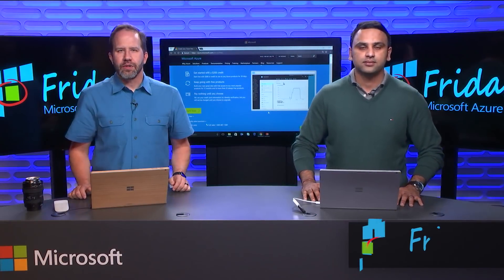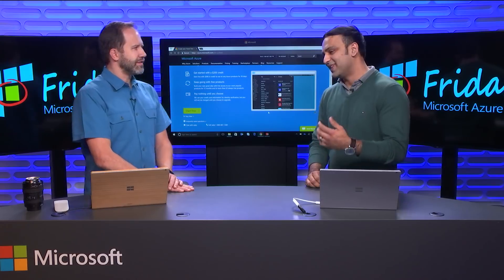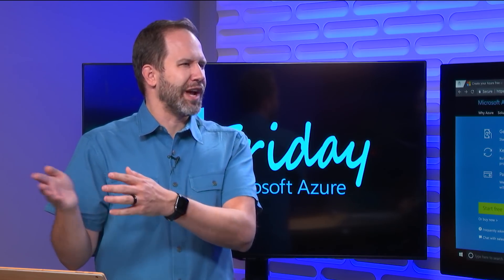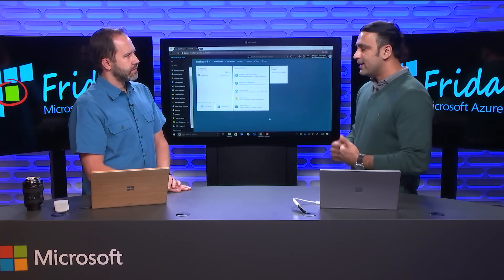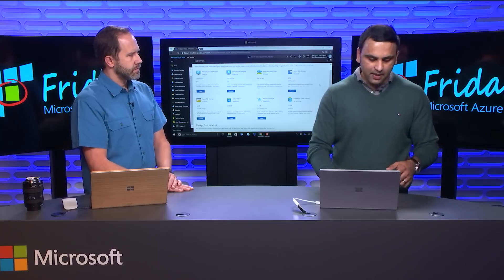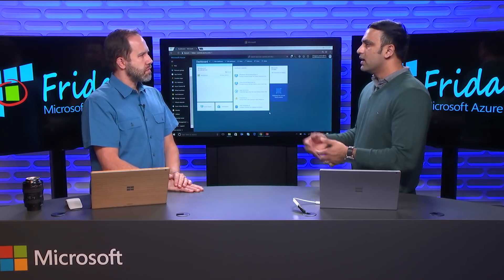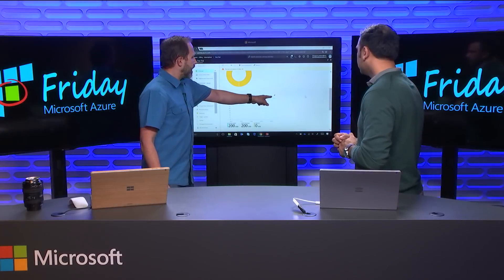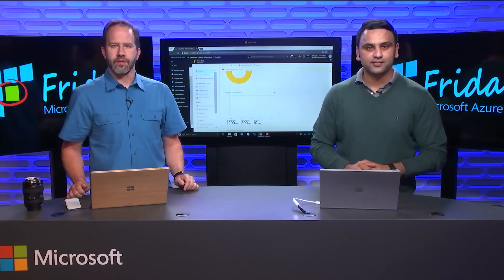Azure Friday | Azure Free Account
Amber Bhargava joins Scott Hanselman to discuss the new Azure free account. The new Azure free account provides Azure customers US $200 credit for first 30 days to experiment with a combination of services. Now it also includes 12-months of popular free services and 25+ always free services to learn and explore Azure further.